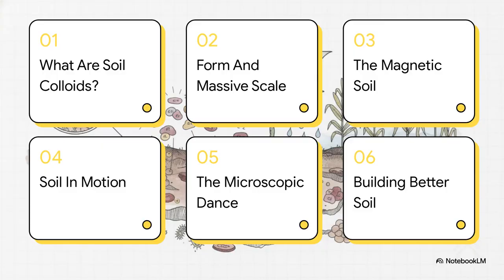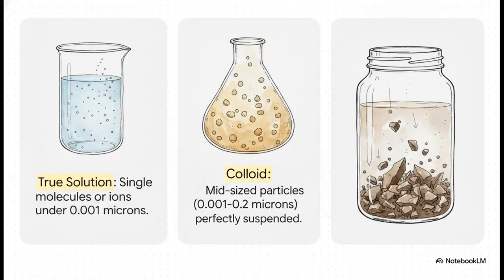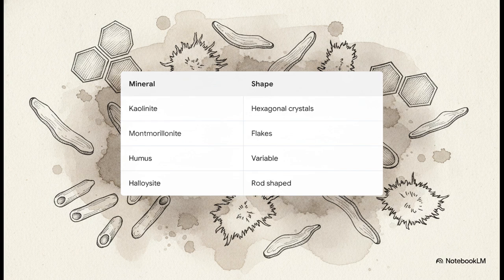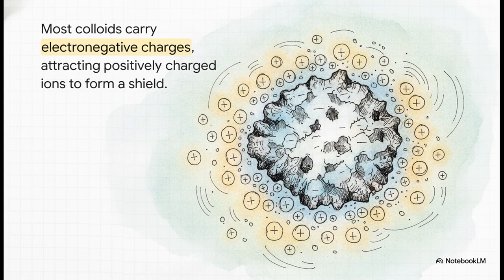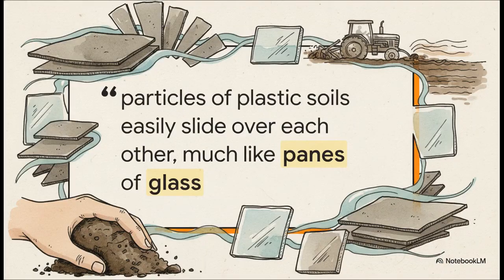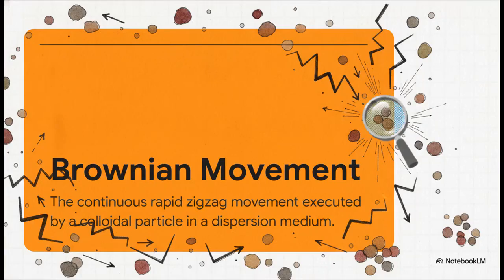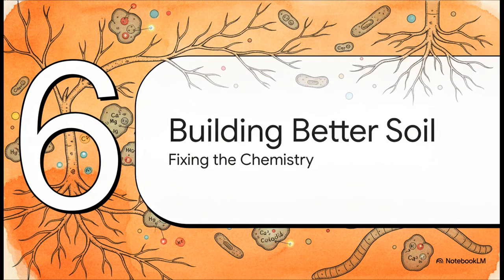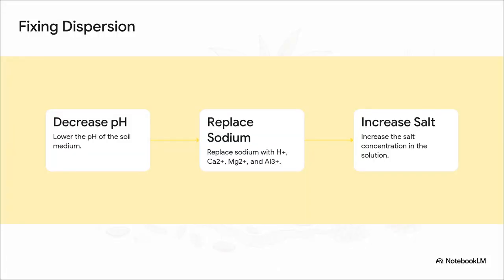Soil Colloids-Fundamentals of Soil Science-SSAC-121-Chapter-22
lectrical charge, adsorption, flocculation, deflocculation, plasticity, cohesion, swelling, shrinkage, Tyndall effect and Brownian movement.